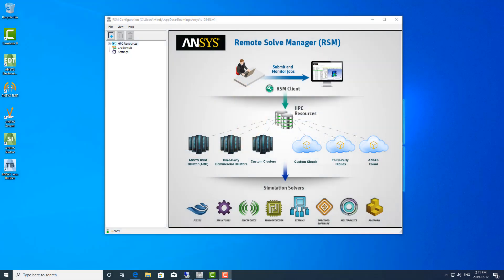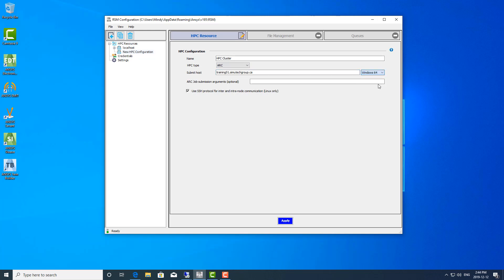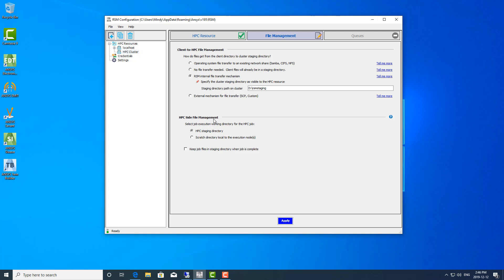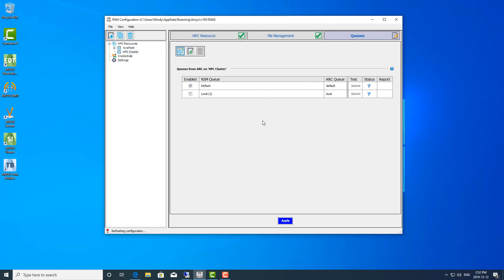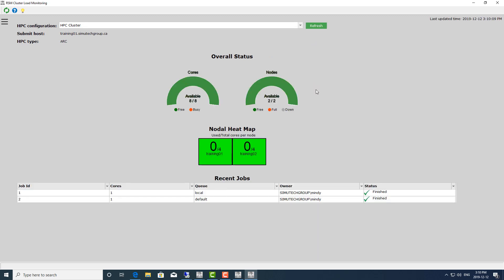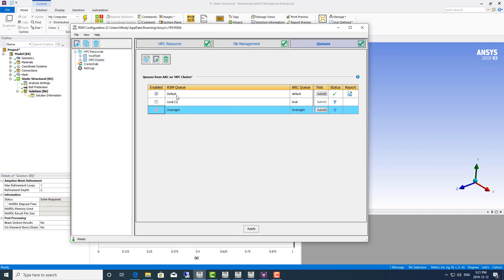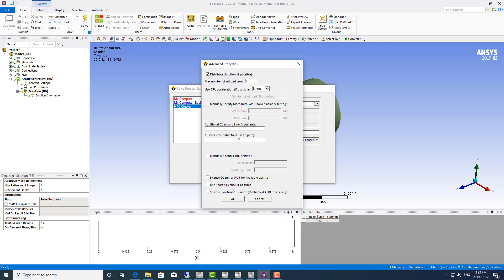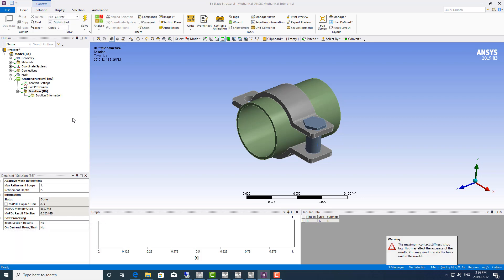How to Setup ANSYS RSM Setup Part 3: Client User Machine Setup and Guide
This video provides step-by-step procedure in setting up ANSYS Remote Solve Manager (RSM) on a client user computer.